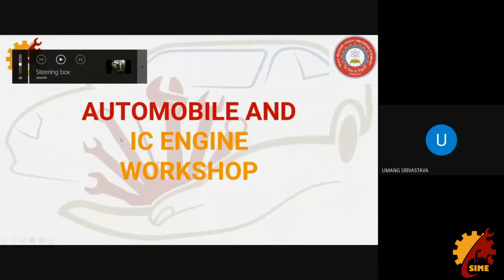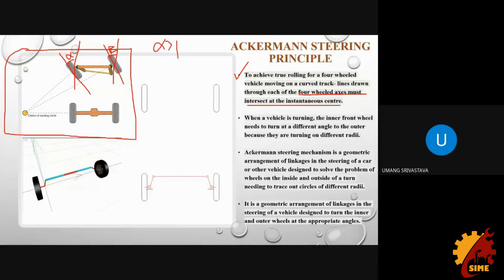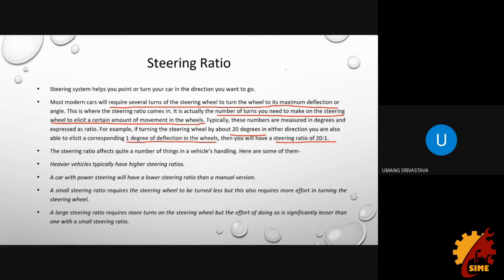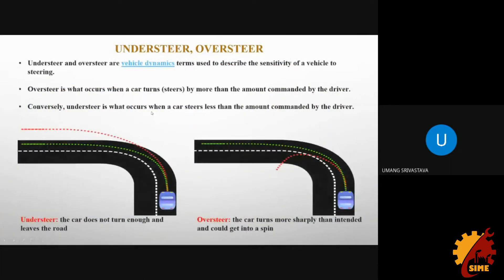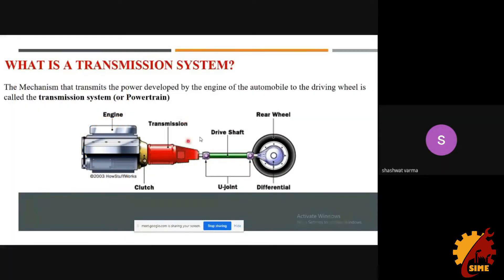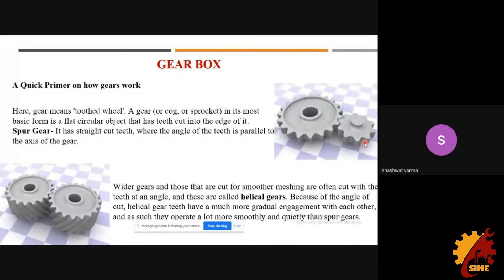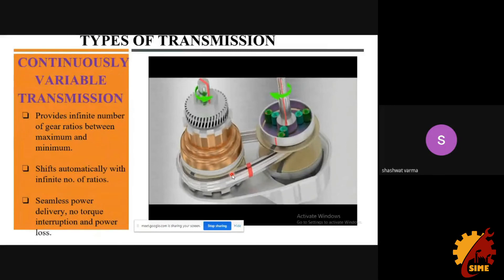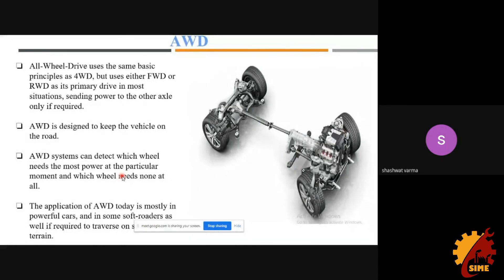Automobile and IC Engine Workshop | Session 2 Highlights | Steering, Transmission | SIME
This video is the highlights of Session 2 from the 2-day workshop on Basic Automobile and IC Engine conducted by the Society for Industrial Management and Engineering, BIT Mesra conducted on 23-24th Jan 2021.